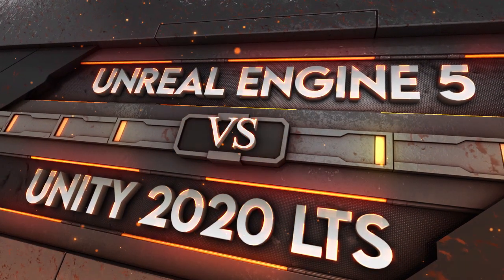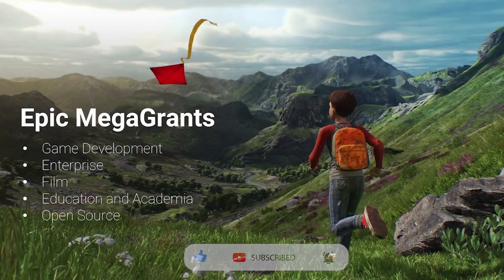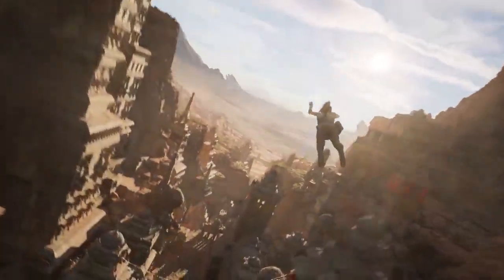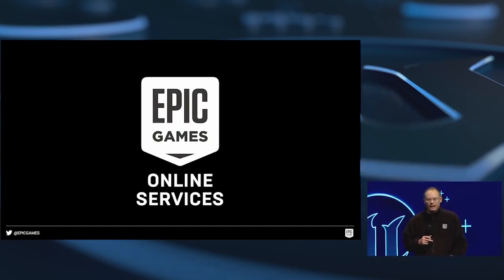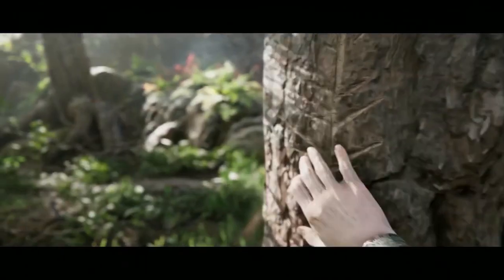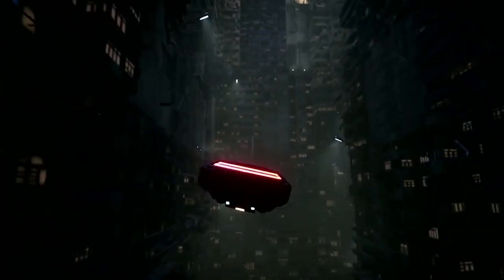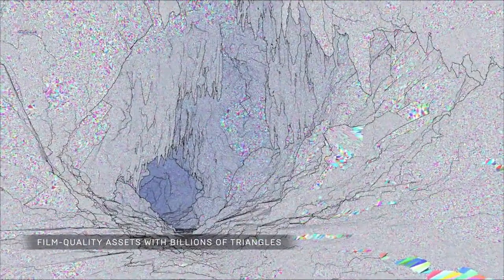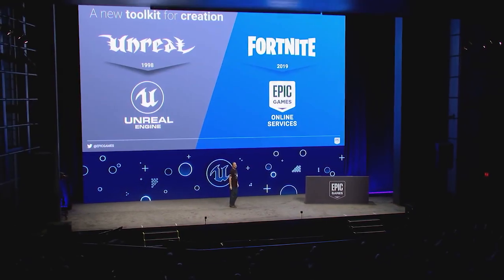Unreal 5 vs Unity - Round 1 - Features & tools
Aside from the tools already in the engine, Epic's Unreal 5 is said to include many new features to help developers create more immersive worlds, both on a visual & technical level.

While for Unity 2020, aside from the new Data-Oriented Technology Stack, or DOTS framework , their focus is more so on polishing & expanding many of the tools released over the past year or so, rather than adding more features.

Will the many features Unity's been adding over the past year & a half be enough to surpass Unreal?

► With the recent unveiling of Unreal 5, & Unity 2020 in beta, & LTS on the way, many potential game developers are now asking the question, Unreal 5 or Unity 2020 which game engine should I choose to learn & create my first game?

Even experienced game developers & designers, are now finding themselves at a crossroad of deciding whether to learn a new engine, or staying faithful to the one they know.

How do Unity 2020 LTS and the Unreal Engine 5 compare? What are the differences between them? Is one better than the other? & if so, why?

Well that’s exactly what we're here to answer.

Unreal 5 vs Unity 2020 - Round 1 - Features & tools
► What’s your favorite feature or tool in Unity or Unreal?
Let everyone know in the comments below.